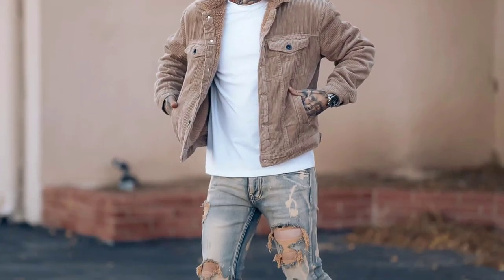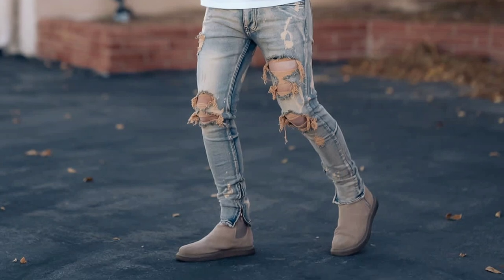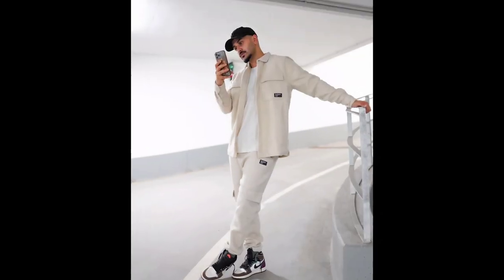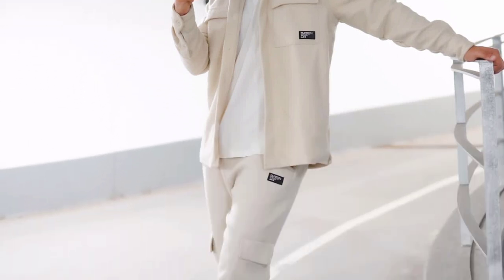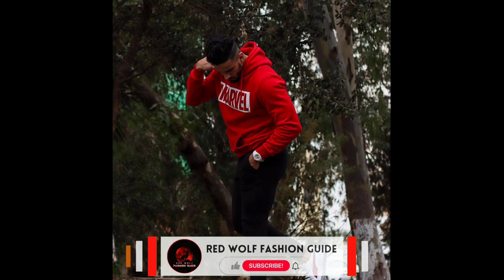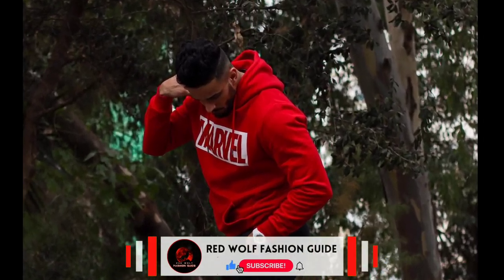10 Latest Winter Casual Outfit Ideas For Men 2023 | Men's Fashion